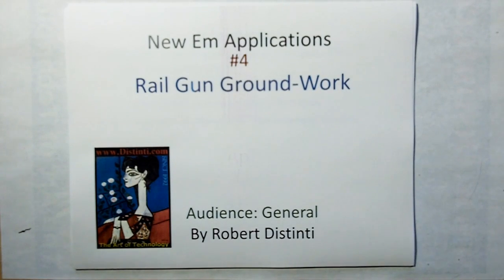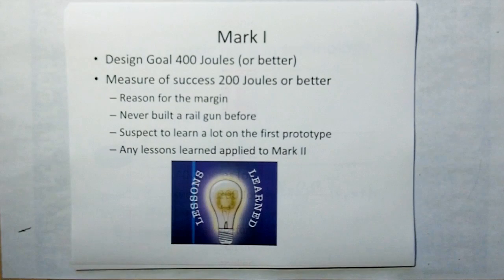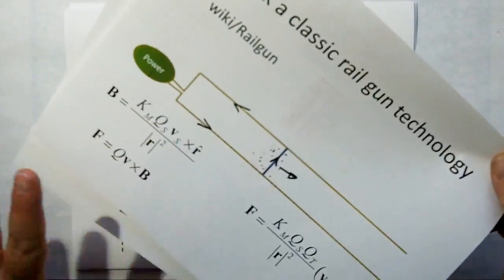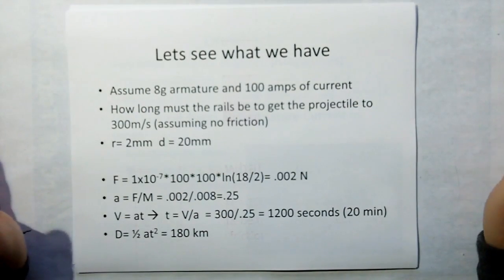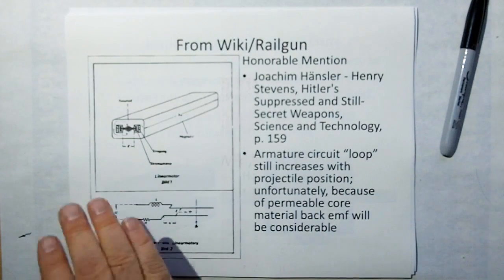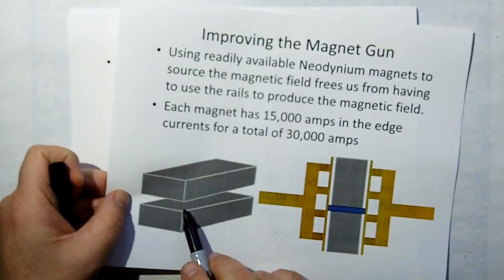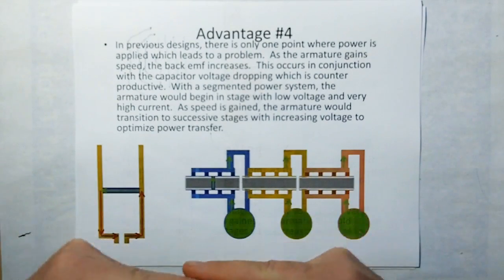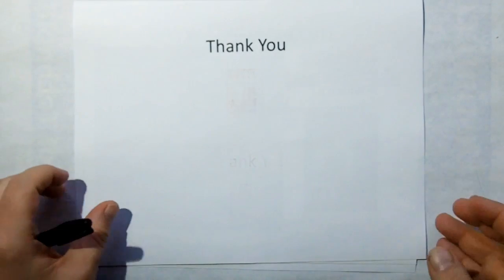NEMA004: Rail Gun Intro and Workup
Distinti describes the Rail gun project